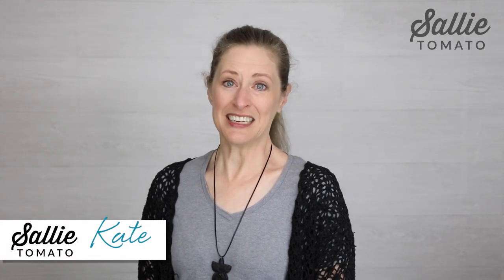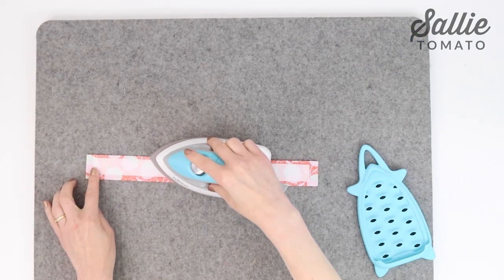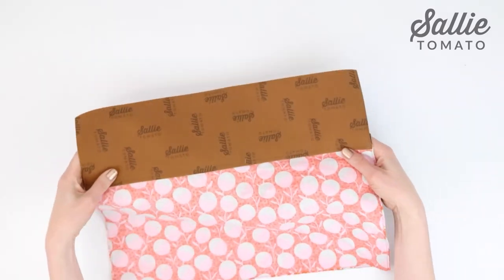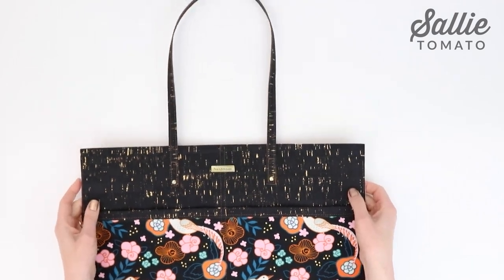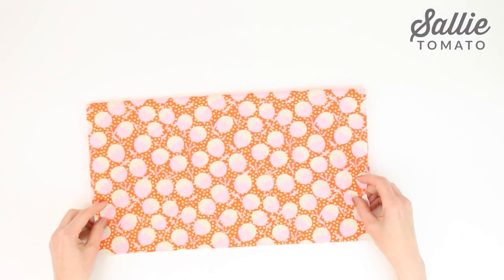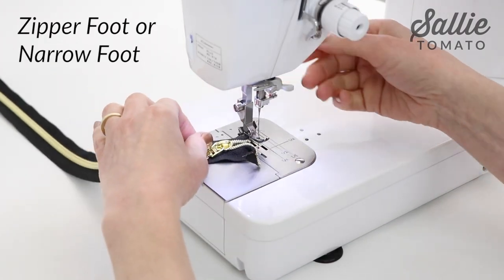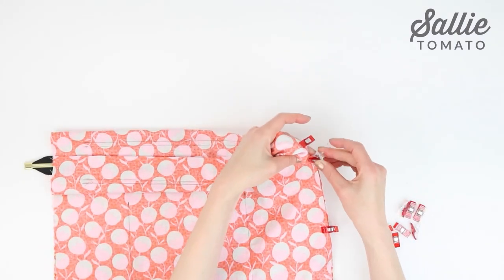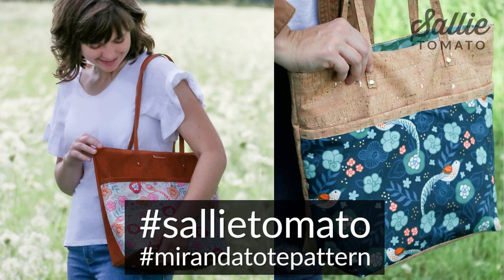Miranda Online Class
Join Kate from Sallie Tomato in the Miranda Online Class! The Miranda Bag is inspired by the movie, The Devil Wears Prada. We imagine Miranda Priestly strutting along using this fashionable tote! A delightfully easy bag to sew, our Miranda features large, deep exterior and interior pockets and a top recessed zipper opening. Straps are reinforced with easy to install rivets, giving a sleek, professional look. This pattern is designed by Reneé Kapitanski for Sallie Tomato.

FEATURES: accented double side zipper closure, carry handles, two exterior slip pockets, two interior slip pockets, adjustable strap, folded sides

FINISHED SIZE: 11-1/2“ wide, 12“ high,  5“ deep

RECOMMENDED FABRICS: Please review the back of the pattern cover for recommended fabrics.

HARDWARE REQUIRED: All of the hardware required for this pattern is optional.

ZIPPERS: This pattern requires a 16” single slide zipper with donut pull.

In the tutorial video, Kate completes the project from start to finish, following along with the pattern. Throughout the video Kate also shares tips to help with the written instructions.

If you have any questions, we're here to help, so please just ask. Watch the lessons for this class in order, or just watch the section that you need help with.